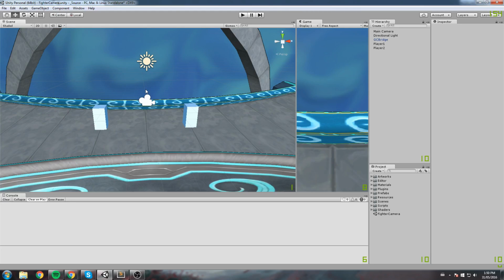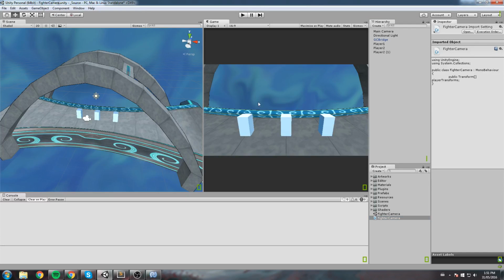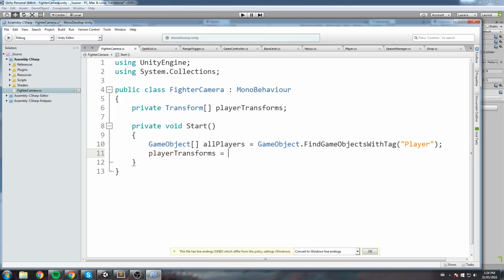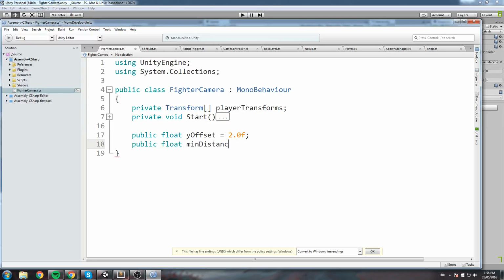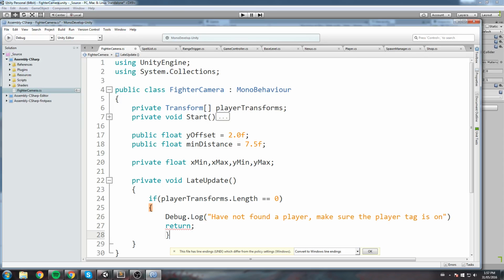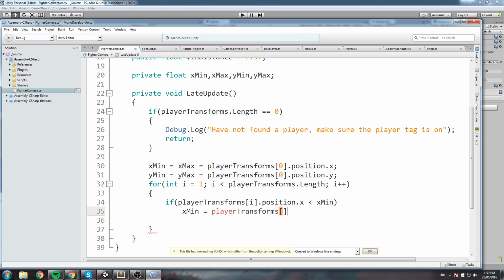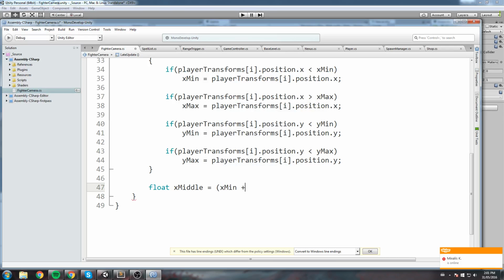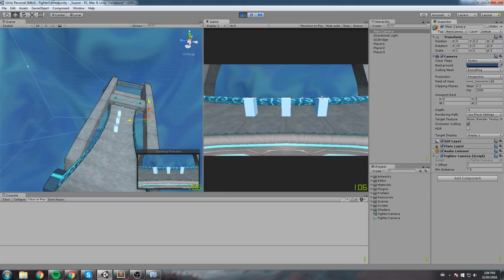How to create a Fighter Camera - Unity 3D [Tutorial][C#]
This video is based of a request on the facebook page, if you have a request, send me a PM on that page!

More content!